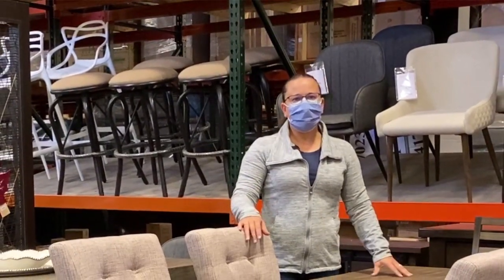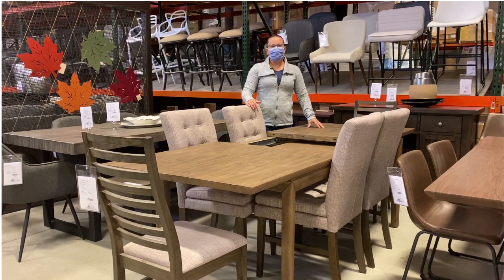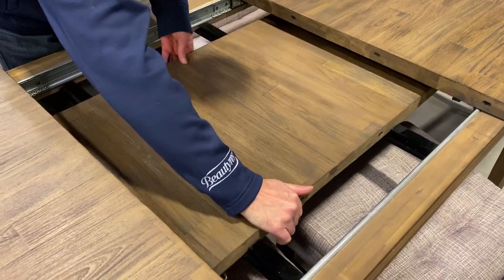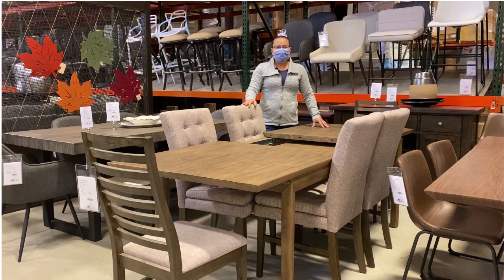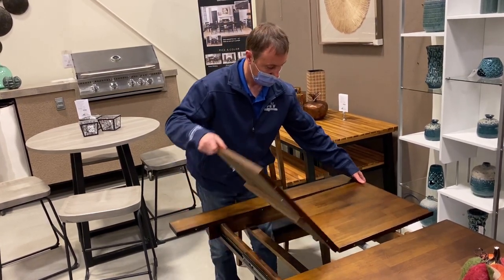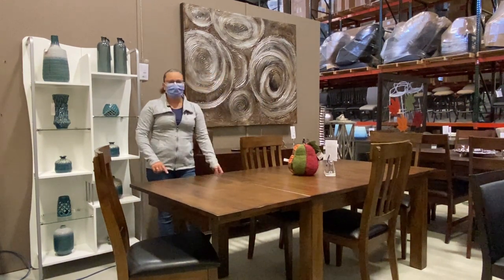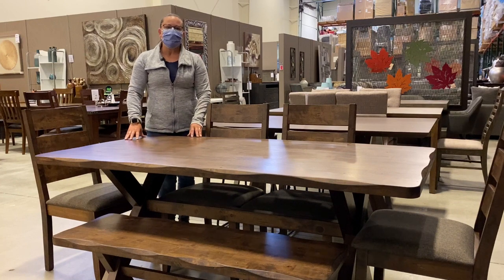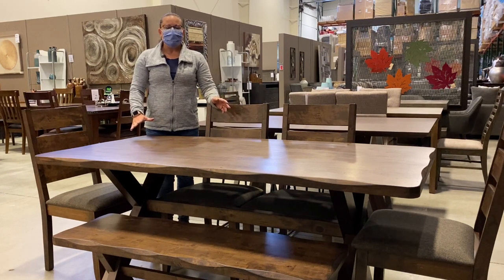Dining Table Leaf Styles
Don't try to squeeze another plate into the corner of the table because you don't want to haul the leaf out from under your bed!  Get one of these new expandable table options and create elbow room for everyone in seconds!  The new expandable tables use all the best features from cabinet builders, including ball bearing glides, cable glide systems and butterfly leaves.  Self storing leaves mean they are easy to access and quick to set up.  Make it easy to add space at the table when someone shows up with a plus one!

International Furniture Wholesalers (IFW) was founded by Dale and Donna Adolf in 1999 as a Saskatoon based family business dealing mostly in mattresses but quickly expanded to provide quality furniture and accessories to nine other Canadian cities for both the residential and commercial market.

The staff at IFW are knowledgeable and devoted to helping the customers discover the perfect furniture to complete their home decor. You will often find the owners or family members on the floor, ready to serve you.

The combined business and family ties across Canada have created remarkable buying power. By purchasing in container loads, IFW is able to get better prices which in turn is passed on to their clients. IFW works closely with several manufacturers to create higher quality versions of their products that meet International Furniture Wholesalers standards for high quality at great value these are labelled the “Signature Series.” Although IFW’s products are sourced from various manufacturers, each is an IFW exclusive. Each Signature Series piece — whether intended for the bedroom, living room, kitchenette or foyer — incorporates features specially requested by the team at IFW to maximize value.

International Furniture Wholesalers
3402 Faithfull Ave
Saskatoon, SK S7K 8H1
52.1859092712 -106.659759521